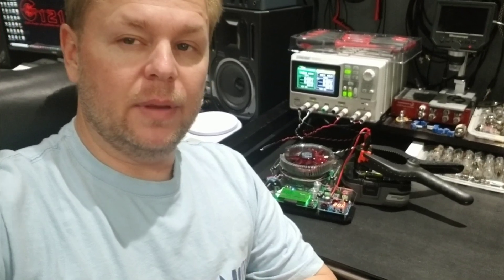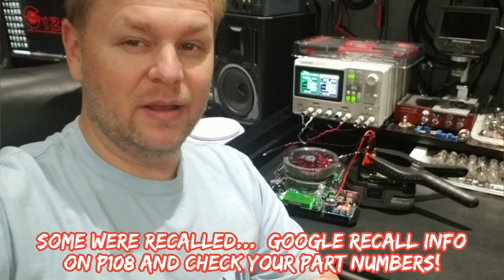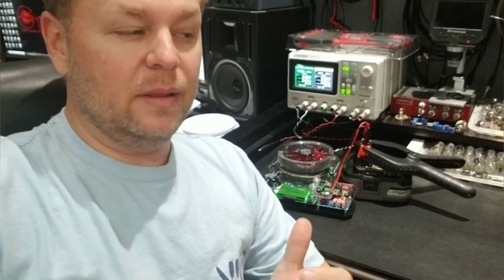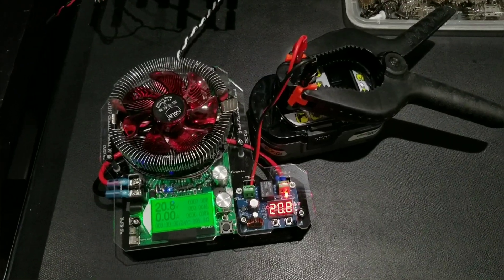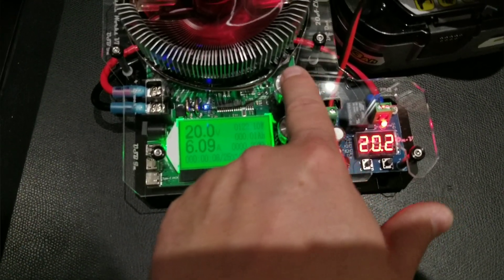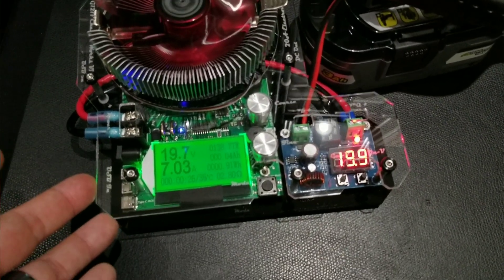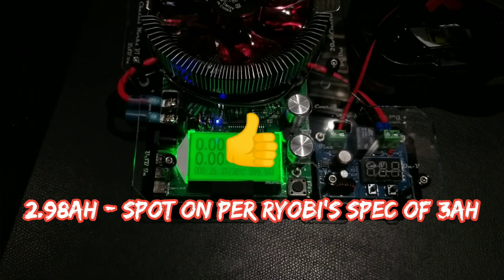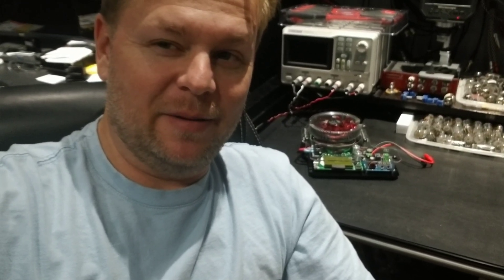CAPACITY TESTING THE NEW RYOBI 3Ah P191 BATTERY - IS IT REALLY 3Ah?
In this quick boring video, I capacity test a new P191 ryobi battery pack. Previous gen 4Ah batteries I have tested never quite hit the 4Ah mark. Closest I tested was around 3.7Ah. Does this pack live up to the 3Ah label? Let's find out!